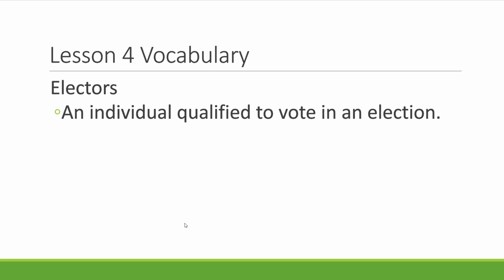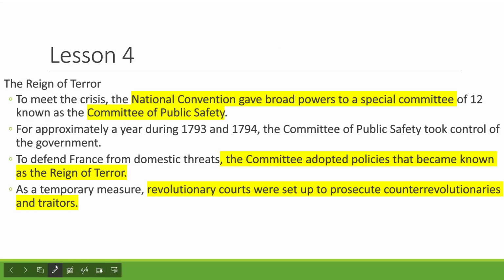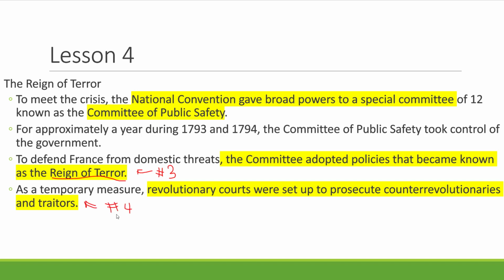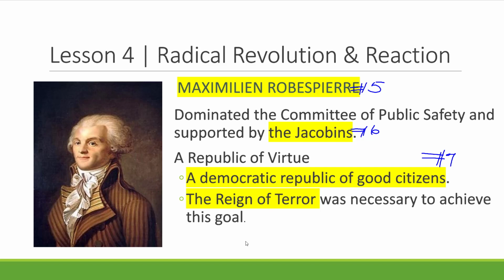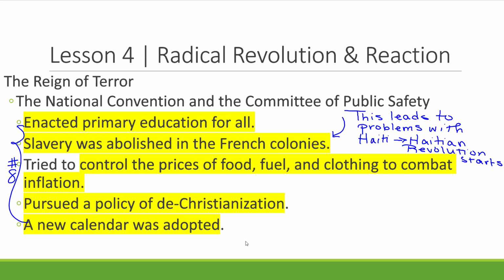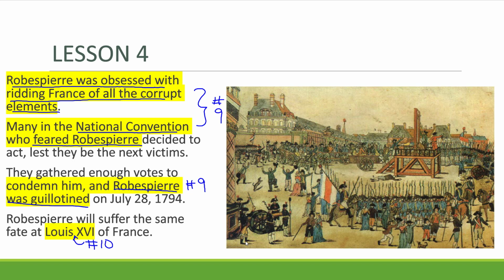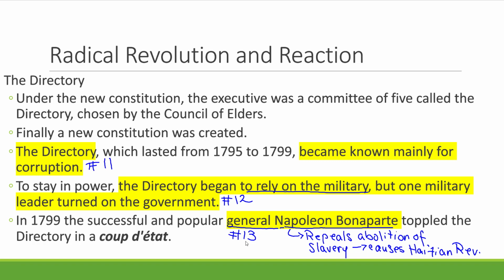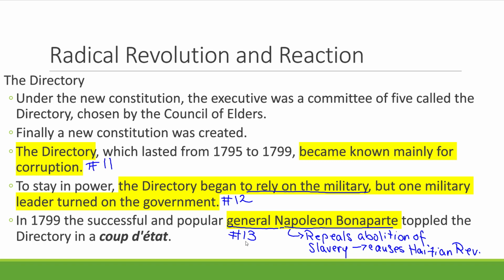Q3U2 Radical Revolution & Reaction | Lesson 9.3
For our unit Q3U2, we are learning about how Enlightenment ideas lead to various revolutions in Europe and in the Western World. In this case, new ideas of freedom in government lead to the French Revolution which is our topic for this lesson. This is guided notes 9.3